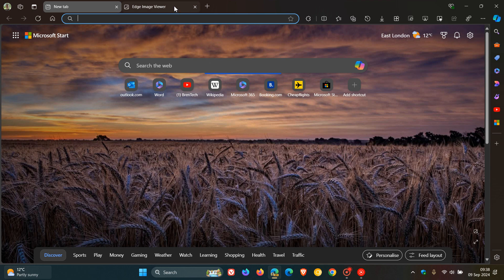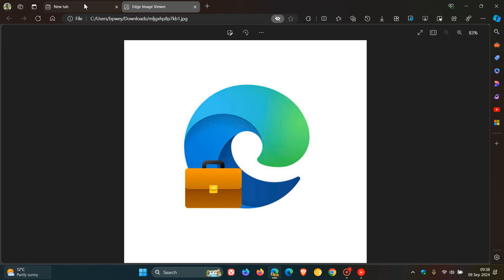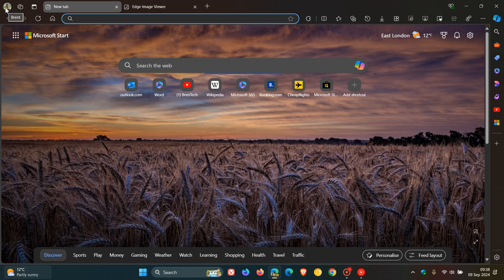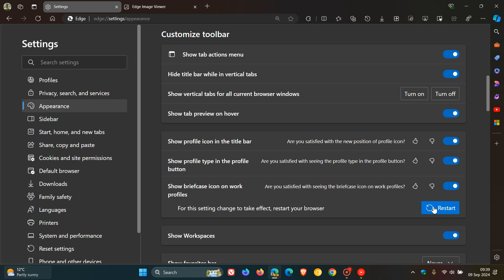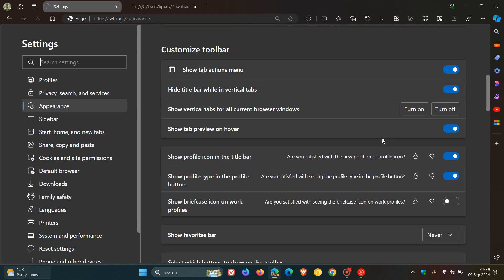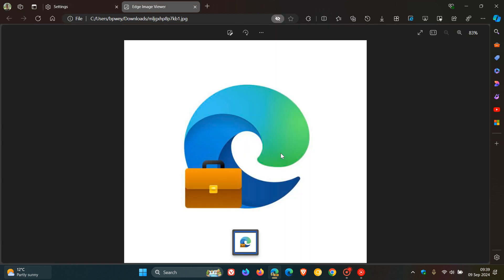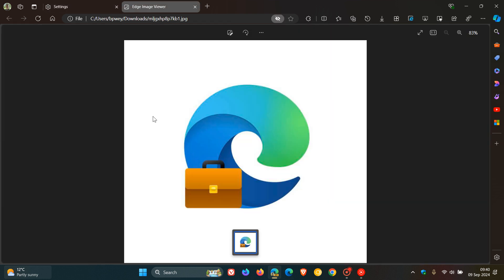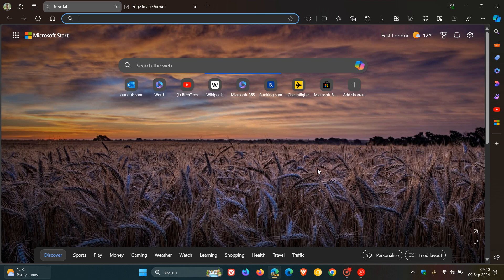Microsoft Edge Will Make Identifying Your Personal And Work Profiles Much Easier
In Edge Canary 130, there is a new toggle in Settings to "Show briefcase icon on work profiles."